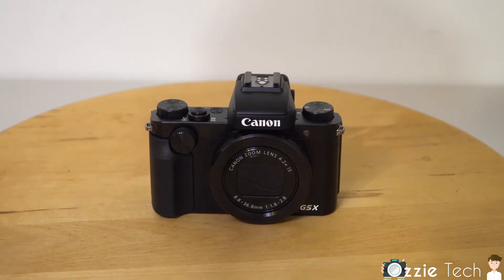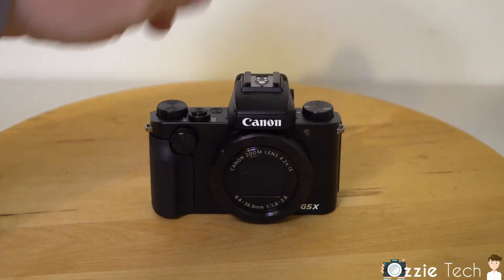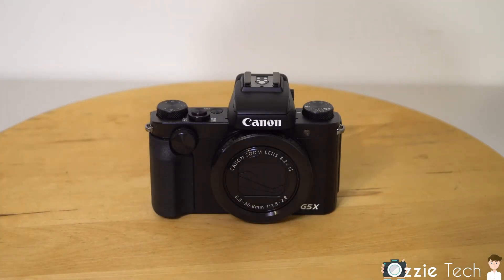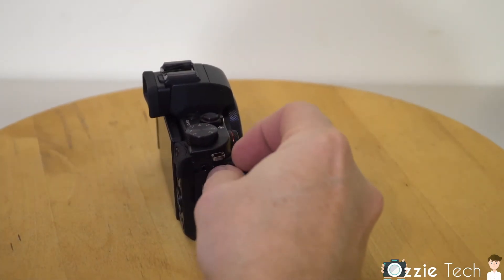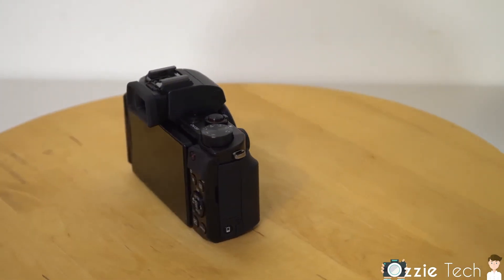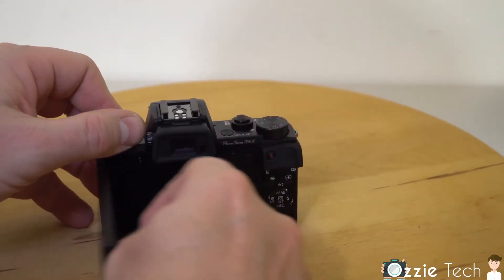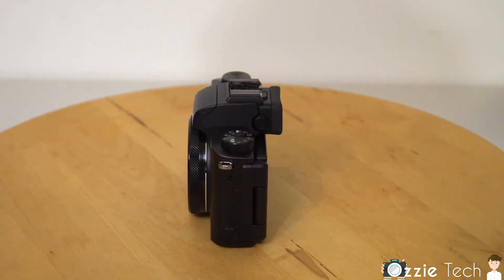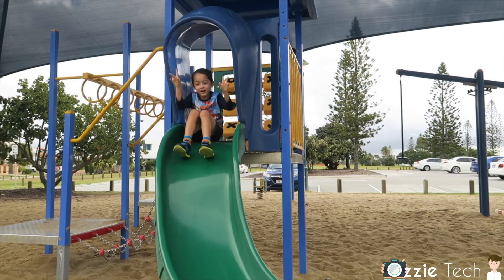Canon G5x Review the perfect Vlogging Camera?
YOU CAN ALSO FOLLOW ME ON
► SKYPE
iainstorm